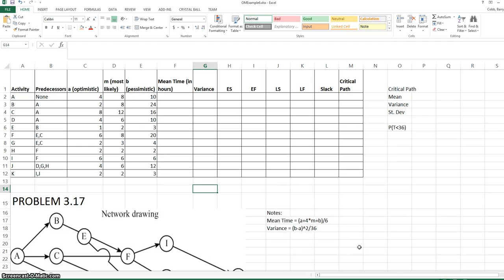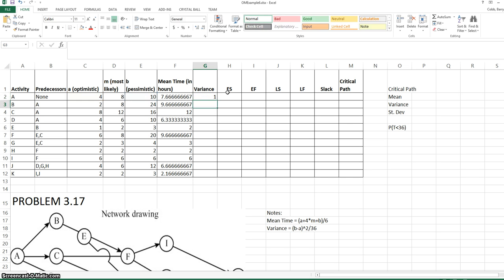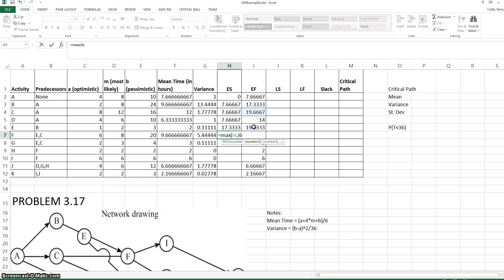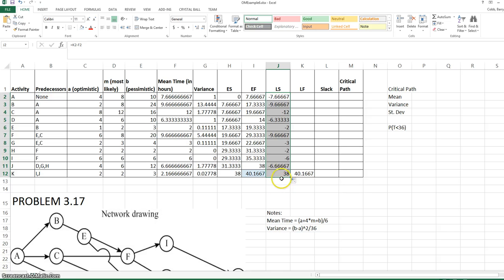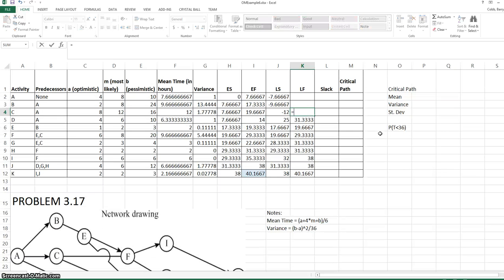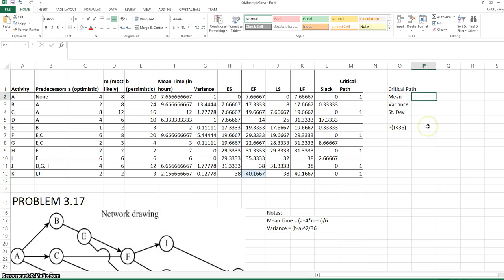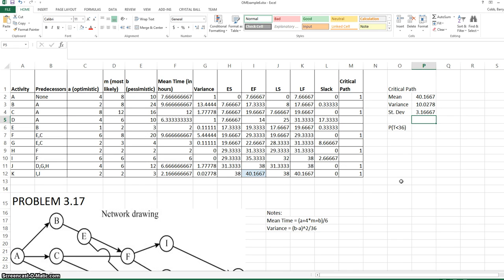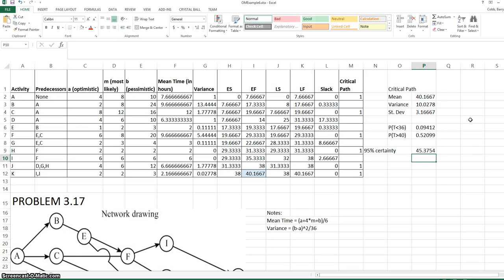Operations Management -- Critical Path Method and Uncertain Activity Times